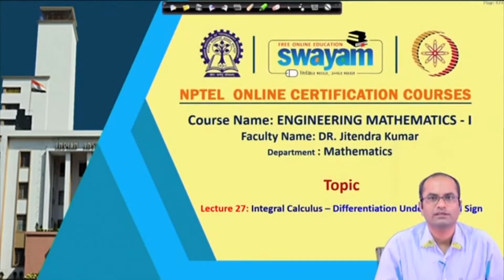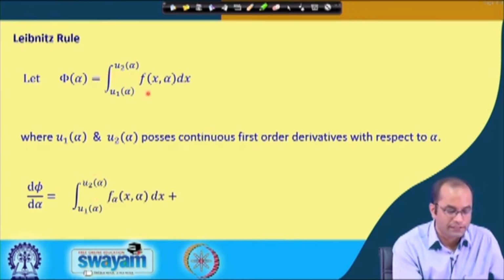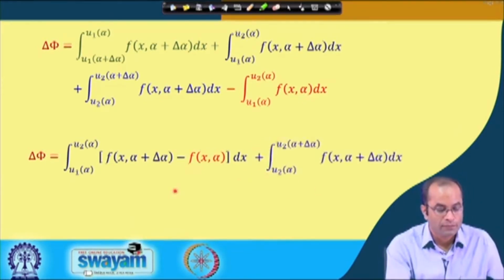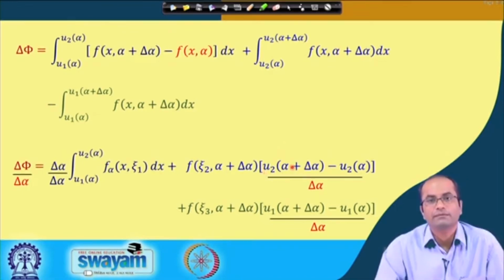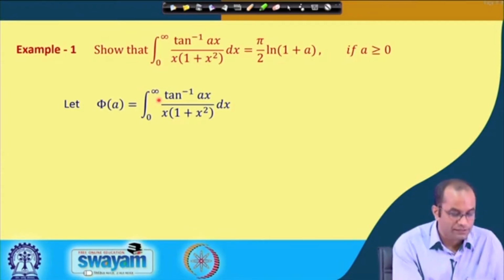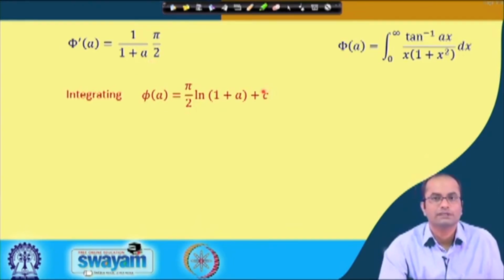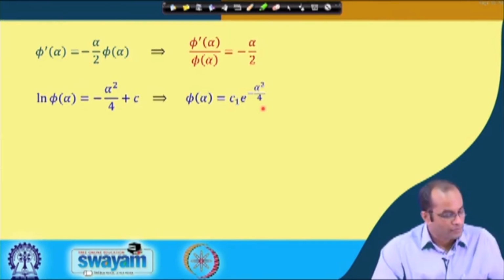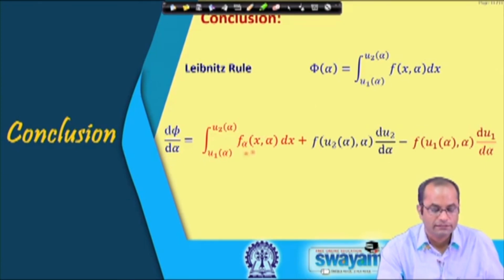Differentiation Under Integral Sign